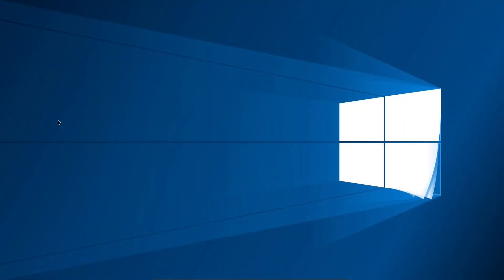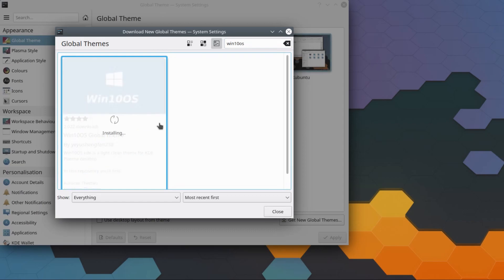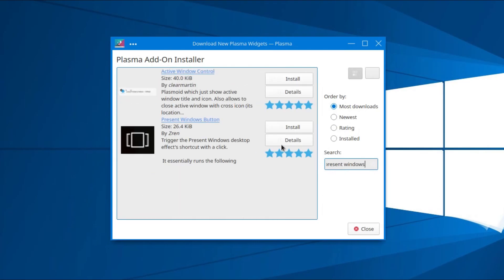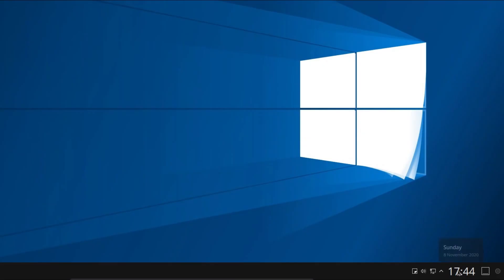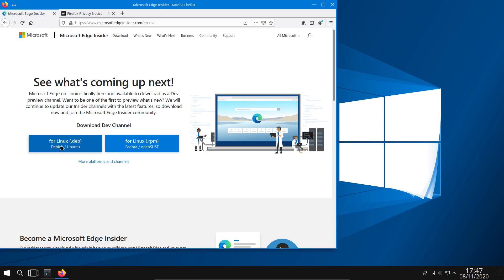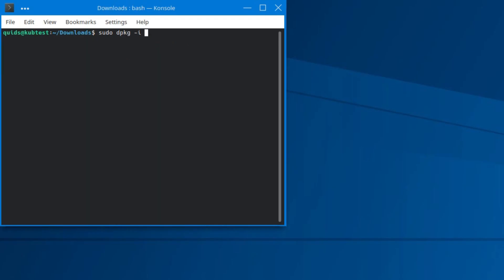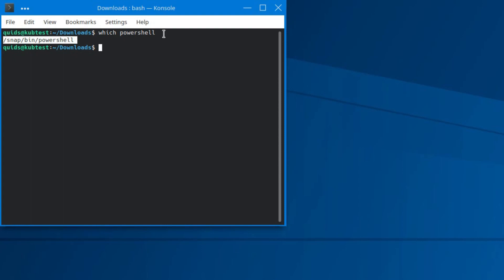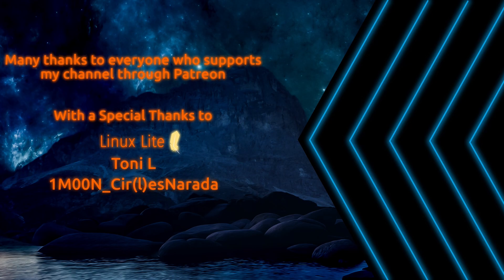How to Make Linux Look Like Windows 10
Using KDE desktop in Kubuntu I show to make it look like Windows 10 and install Microsoft applications: PowerShell, Edge and Teams.

PowerShell: sudo snap install --classic powershell